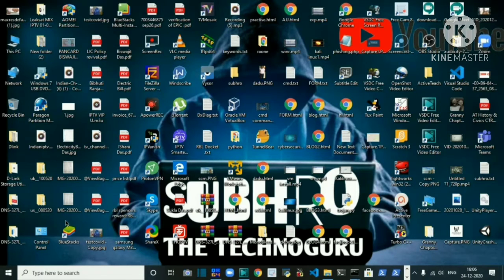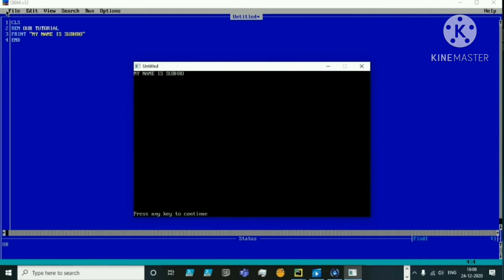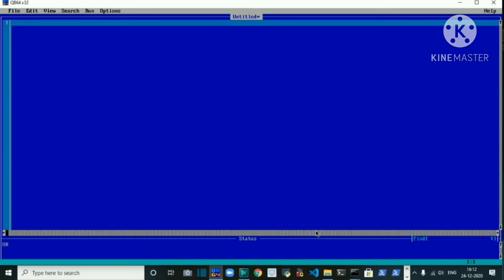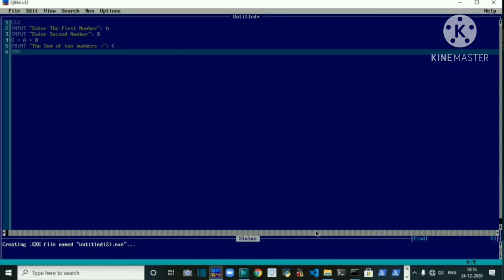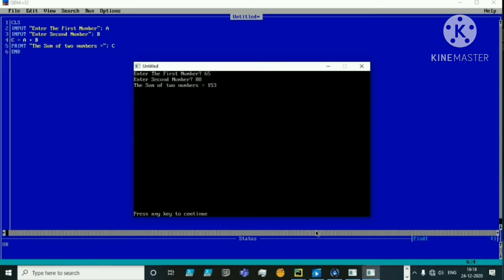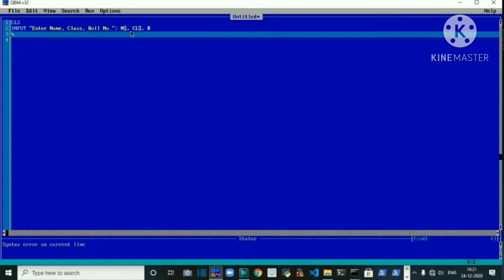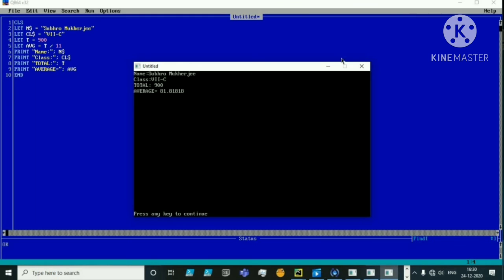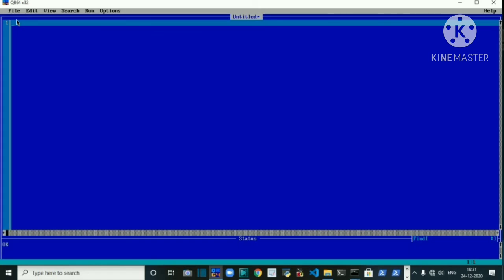QBASIC REM and INPUT Statements Explained With Programs| QBASIC PART-3| Subhro The Technoguru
Hi Friends welcome back to another new video and here I will  be telling you what are REM and INPUT Statements in QBASIC with some programs as an example.  Hope you will like this video and find it helpful.

Follow me on:
Vimeo-

MENU

Intro: 0:00
REM Statement In QBASIC: 0:34
INPUT Statement In QBASIC: 4:31
Programs: 7:05
Outro: 23:37

Thankyou